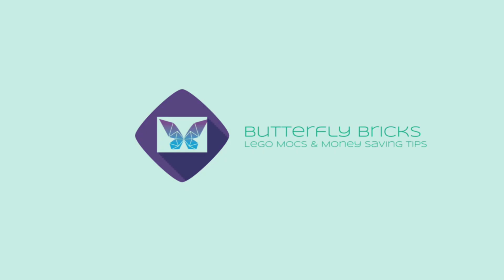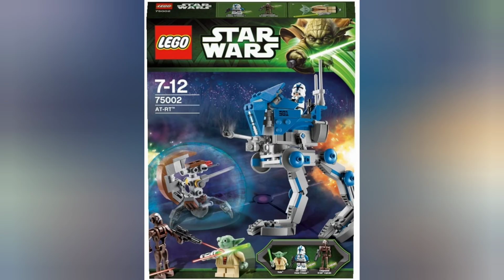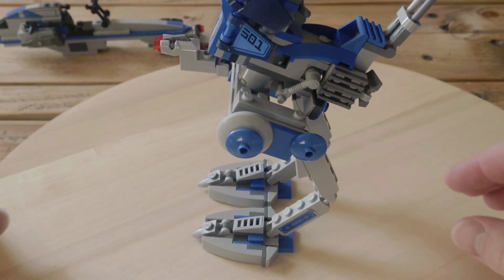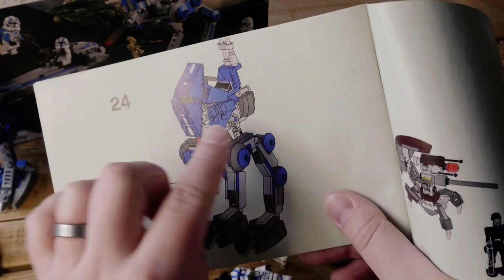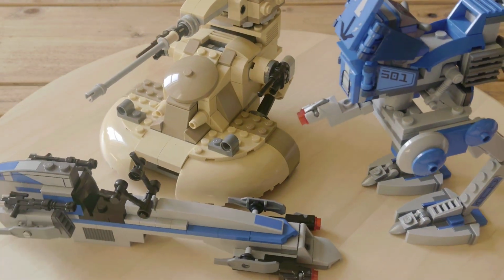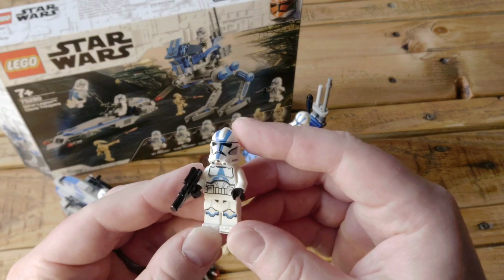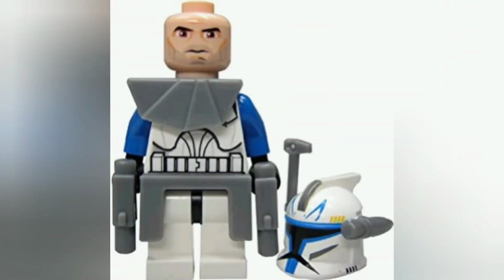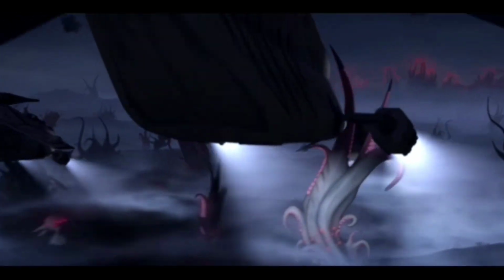Why the Lego Star Wars 501st Legion Clone Troopers set 75280 - is NOT good enough (Sorry!)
Everyone thinks its the bee's knee's.
Indeed the new Lego Star Wars 501st Clone Trooper set, on the face of it looks amazing. I excitedly bought it a few days ago ☺️

However as I show you in my video, if you start thinking about the other options Lego had when making a new 501st set, I think they've really let us down, and this is hard as I'm a big fan of the Clone Wars. 😕

Check out the video for my take on what went wrong and how it could be improved

Butterfly Bricks is a chilled out place which is always family friendly and especially within a reasonable budget.

I purchase all sets and bricks myself and I've been collecting heavily since 2009.
 A huge part of my childhood was spent building Lego and its now a staple of my children's own development.

I always try and create things that are not super advanced and accessible to most ages and budget.
 Way's to purchase cheap lego and saving on lego are key aspects of my channel

All comments are moderated, please be friendly and polite.